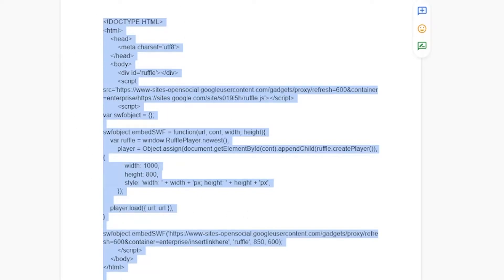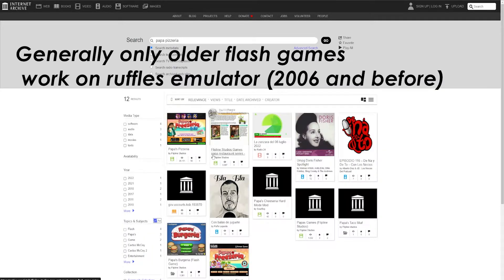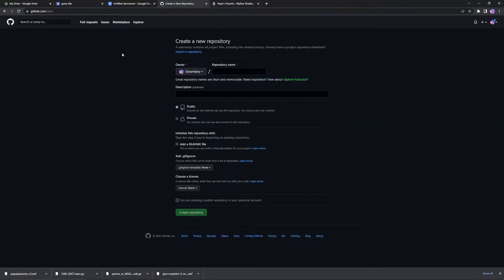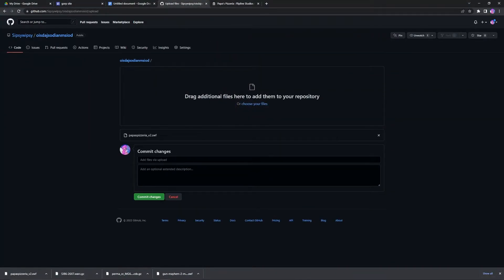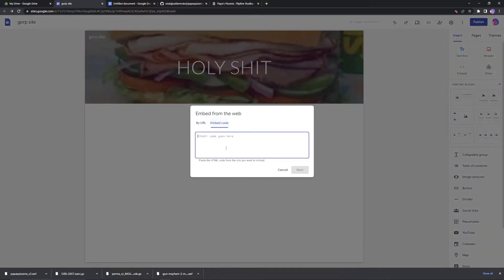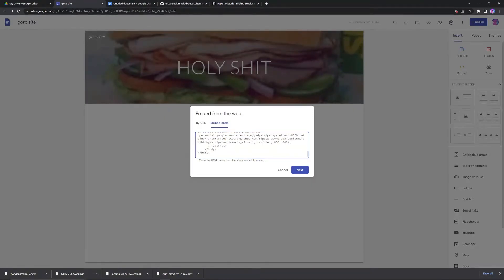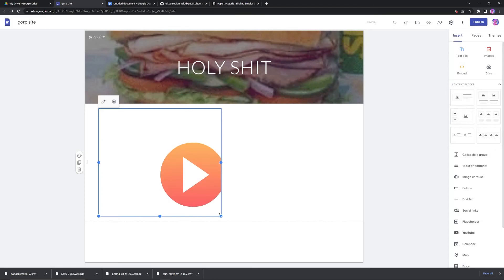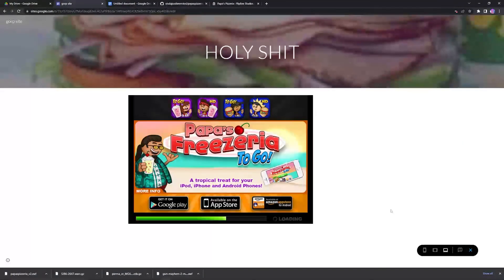How to embed flash games into Google Sites 2022